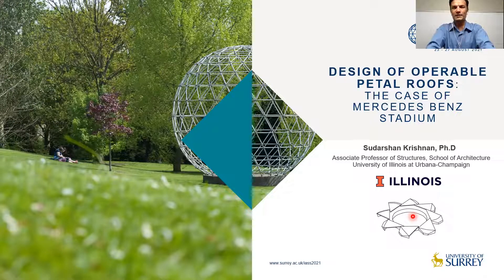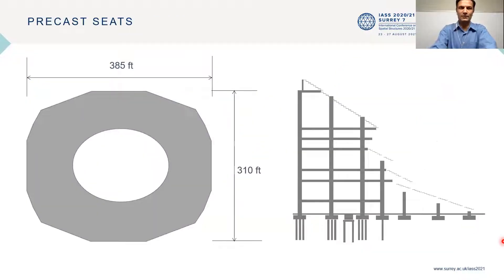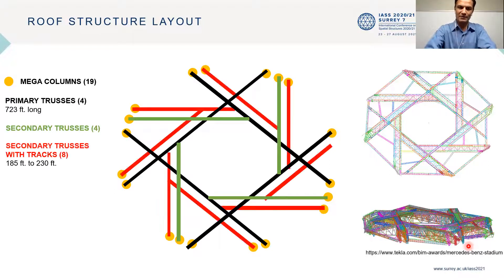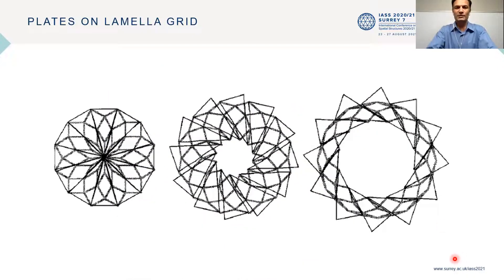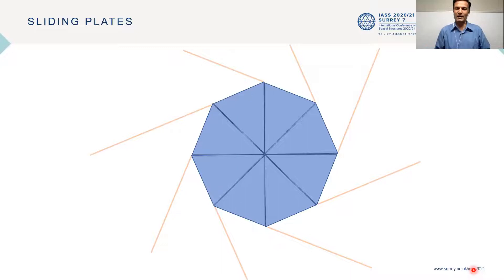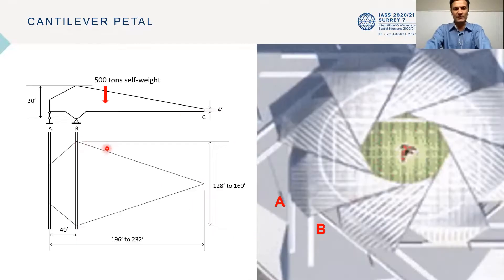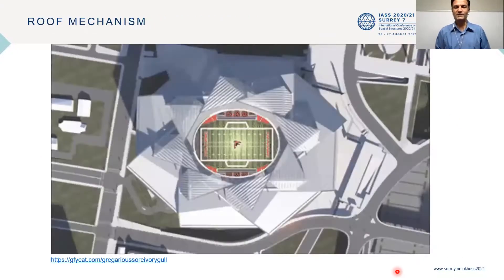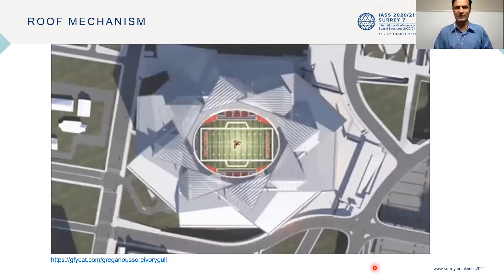Design of retractable petal roofs: the case of Mercedes Benz stadium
Parallel Session 26, Deployable and foldable structures

Sudarshan Krishnan from University of Illinois Urbana Champaign presents his work on stadium.

The idea of designing stadia for year-round and multi-functional performance has gained popularity as most stadia remain unused during off-season. Operable roofs were typically designed as sliding lids or retractable fabric membrane until the recent use of camera iris mechanism. The Mercedes Benz Stadium in Atlanta, United States, demonstrates successful application of the concept at an architectural scale. The roof has a static part along the perimeter and a central operable portion comprised of eight petals. The elliptical shape of the operable iris resulted in petals of four different geometries and a non-orthogonal layout of the supporting trusses, leading to unequal force distribution on the trusses. The video describes the structural and mechanization aspects of the roof.

Watch his presentation on "Design of retractable petal roofs: the case of Mercedes Benz stadium" from the Spatial Structures 2020/21 Conference.